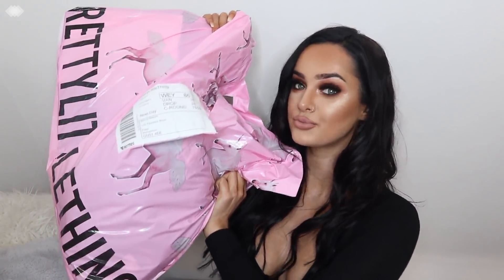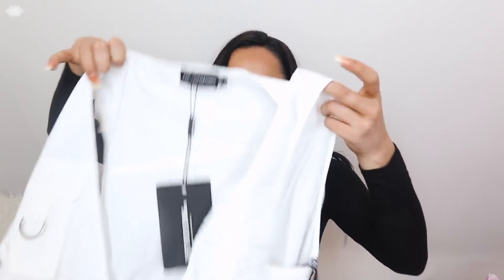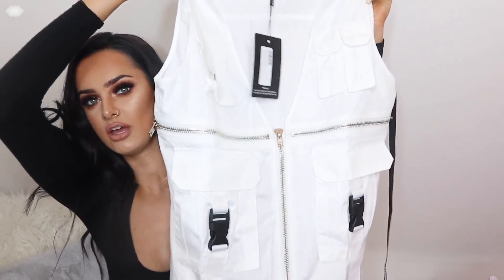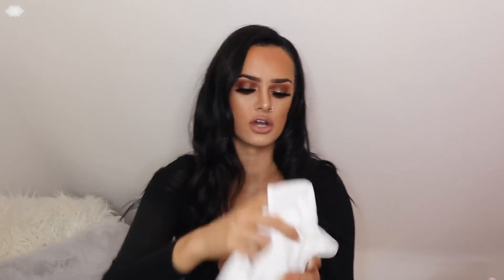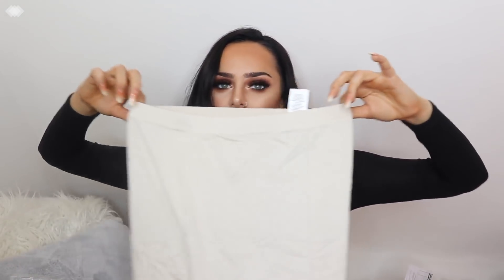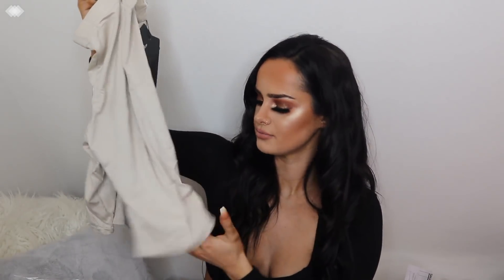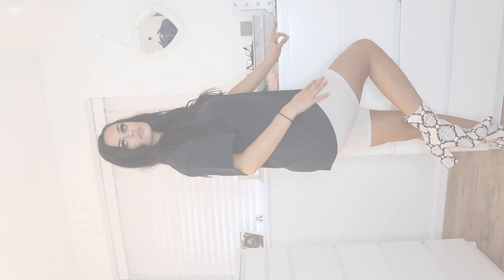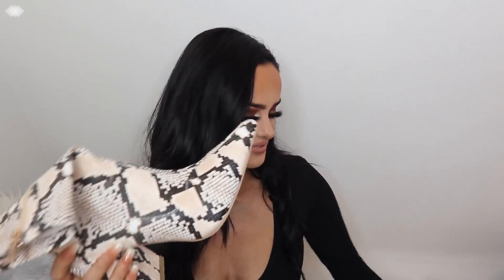PLT HAUL *EVERYDAY WEAR* | IMCALLEDBECCA